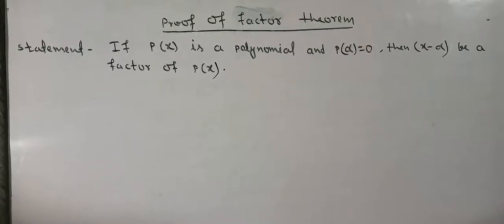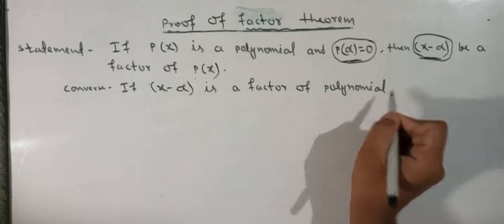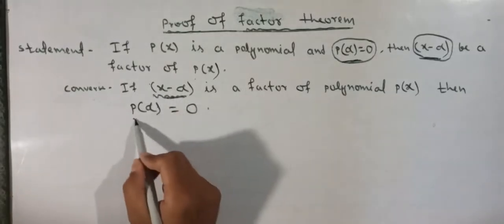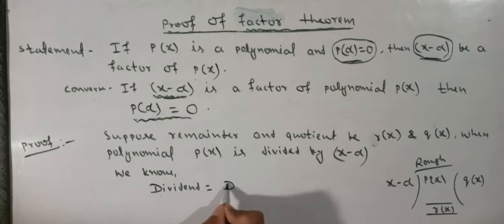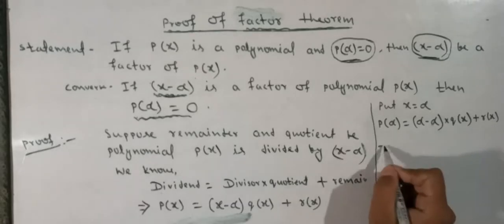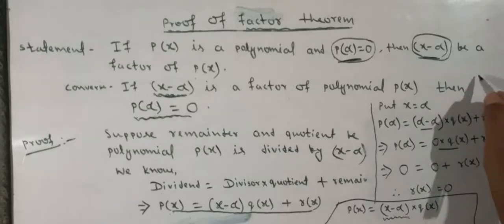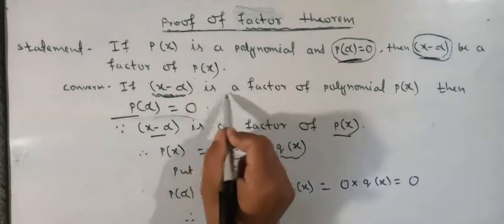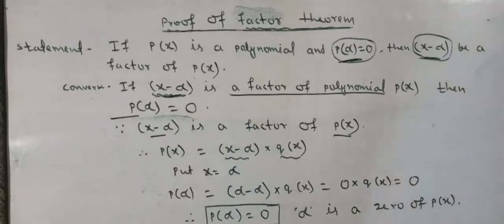Factor theorem and its proof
Polynomial